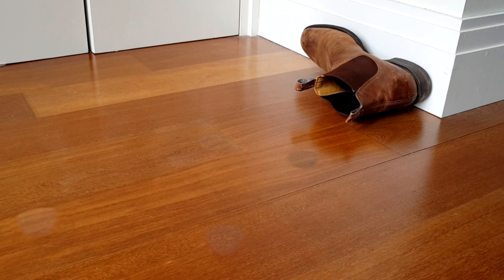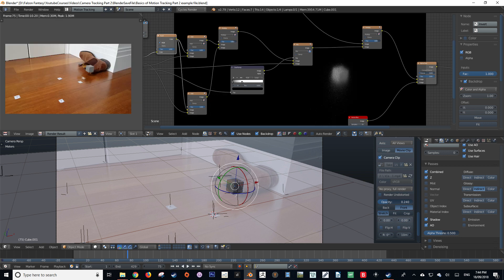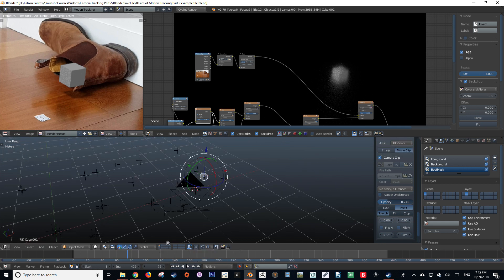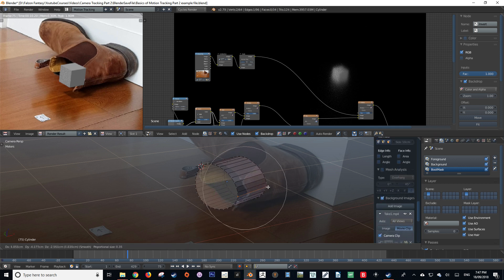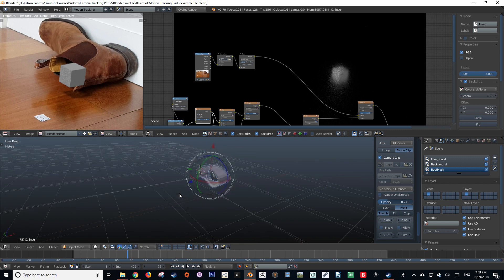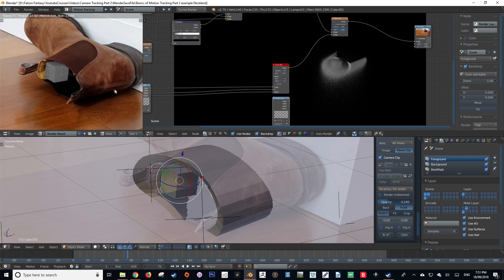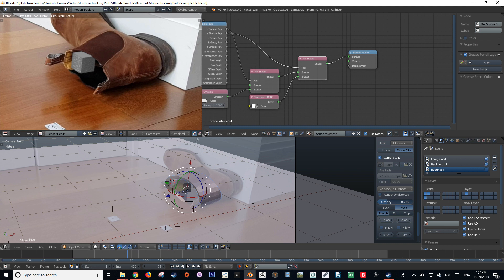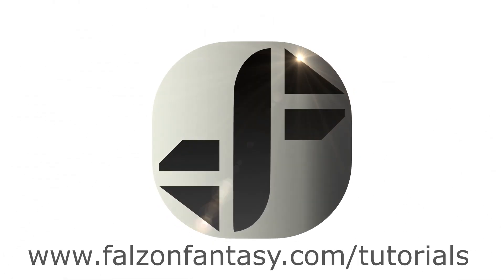Beginner tutorial | The Basics of Camera Tracking in blender | Part 3: CG integration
In this tutorial on how to do camera tracking in blender, we are going to look at how we go about getting our CG elements to interact with the surrounding environment.